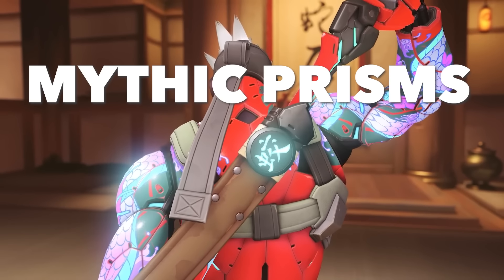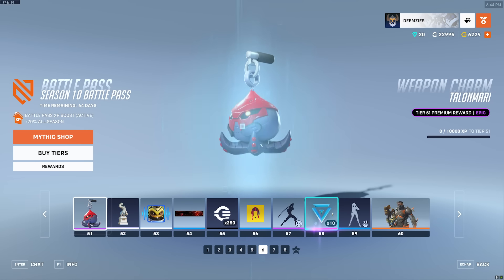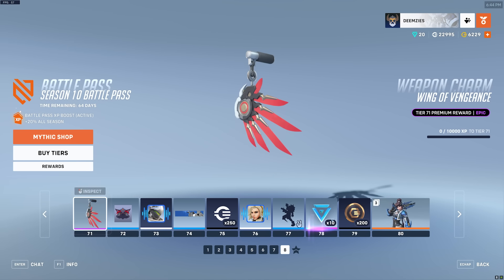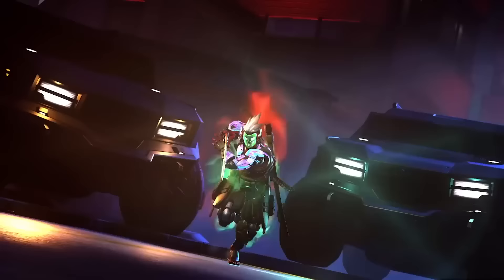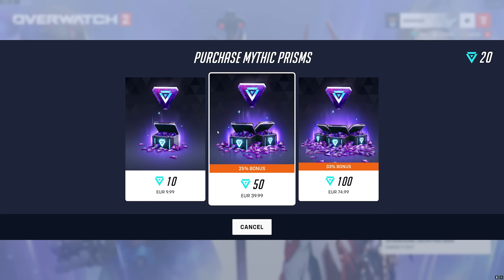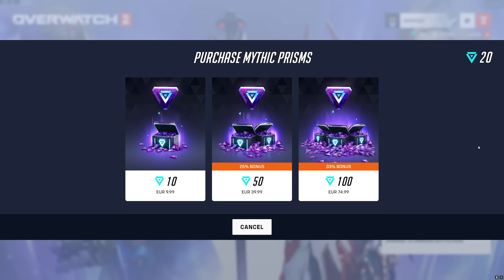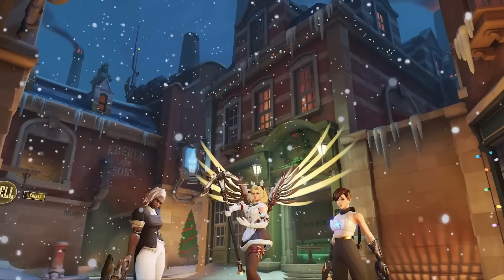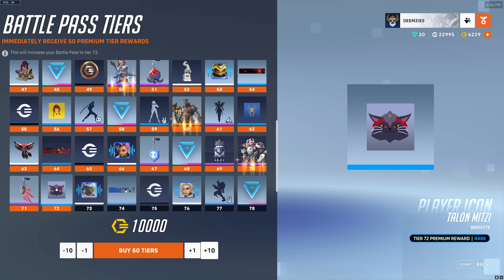Why Overwatch 2 Mythics are so EXPENSIVE!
This week, season 10 of Overwatch 2 launched, and we got our first look at the Mythic shop.  This is where you spend the Mythic Prisms you earn in the Battle Pass. The fun thing is that you can choose to either get the current Mercy Mythic skin or an older Myhic.  The thing is that some people want tot do both, so that's why Blizzard allows you to buy Mythic Prisms, but as I predicted, they are very expensive.

And while people might be upset about this, there actually are some good reasons why they made them so expensive. Besides making money of course. Let's have a look!

edit by Deemzies

Check The Omnic Weekly podcast

Want to Support me while getting your name in the videos, receiving exclusive goodies, and more?